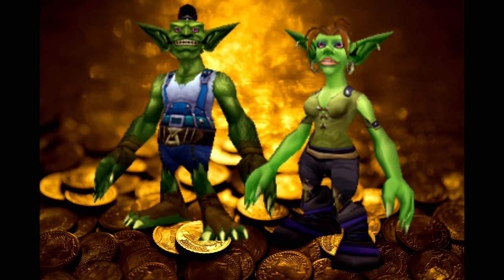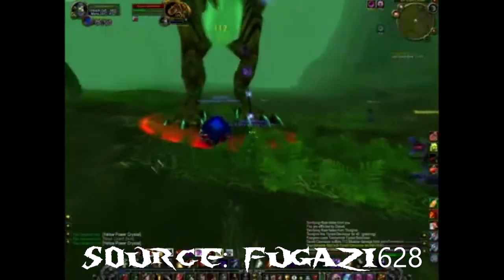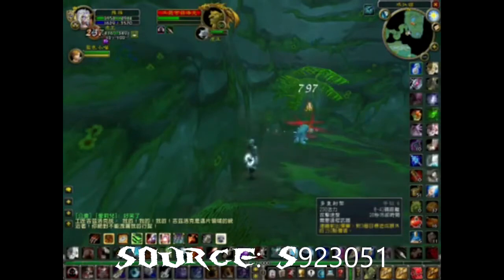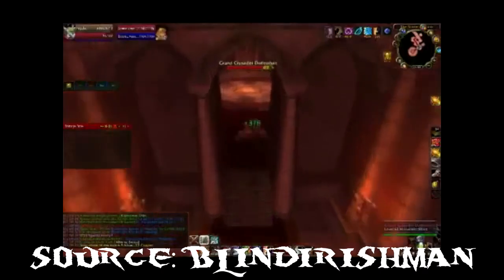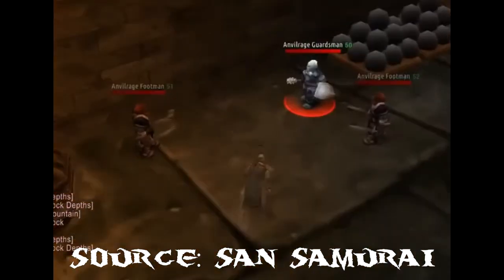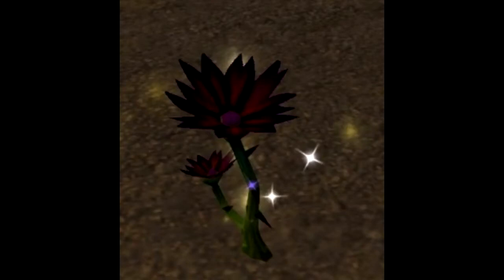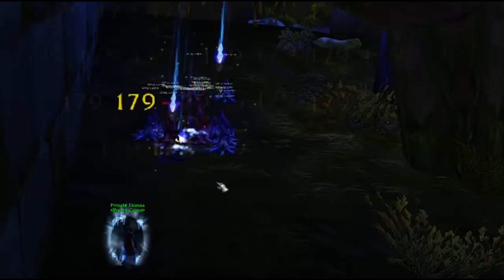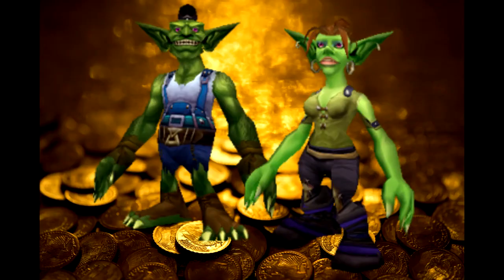Best Ways to Farm Gold in Classic Vanilla WoW - Class by Class